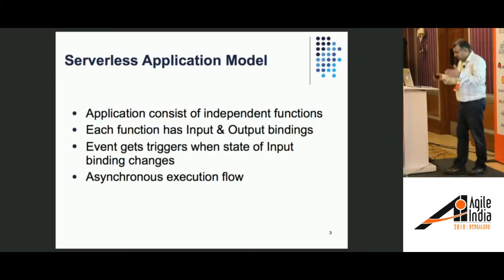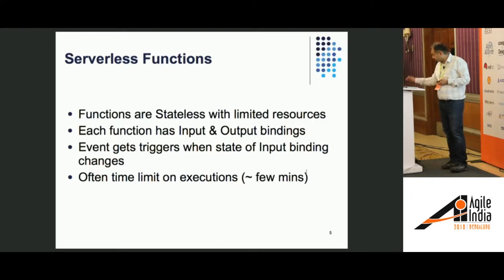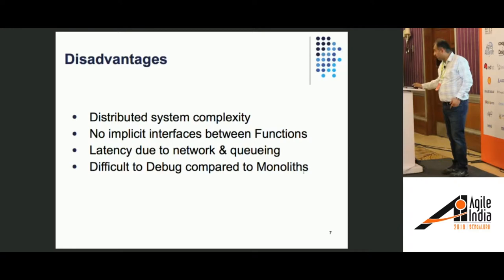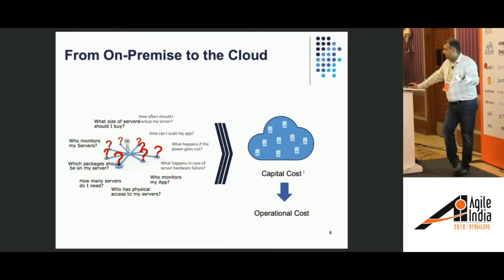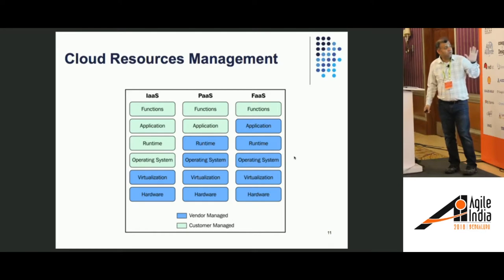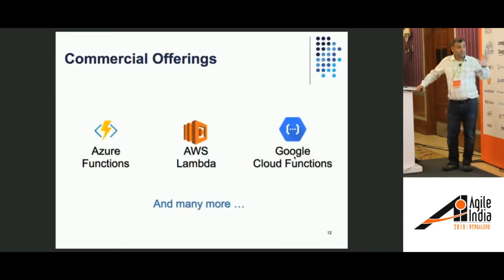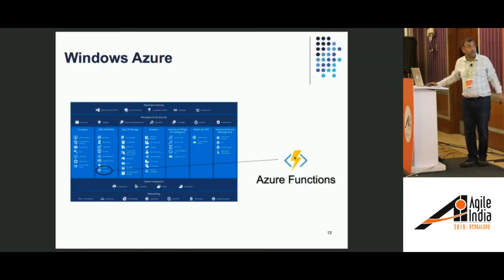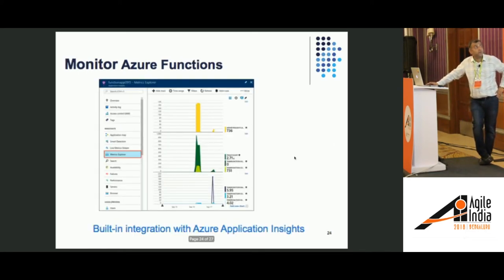Serverless Application Development using Azure Functions by Nikhil Barthwal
Serverless computing is a cloud computing execution model in which the cloud provider dynamically manages the allocation of machine resources. Typically, applications consist of stateless custom code that's run in ephemeral containers (Function as a Service or "FaaS"), which be spun up on demand. As a result of it, serverless applications tend to be highly scalable.

The objective of the talk is to show how to build and deploy elastic-scale applications serverless applications. The code examples for the talk are in C# and using Azure Functions.

Azure Functions is Serverless offering by Microsoft and is an event driven, compute-on-demand experience that extends the existing Azure application platform with capabilities to implement code triggered by events occurring in Azure or third-party service as well as on-premises systems.